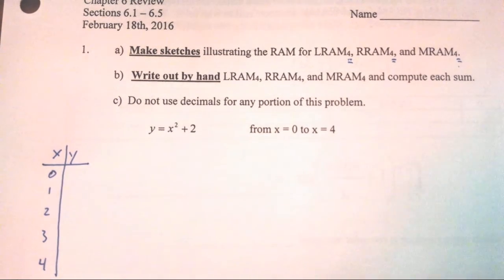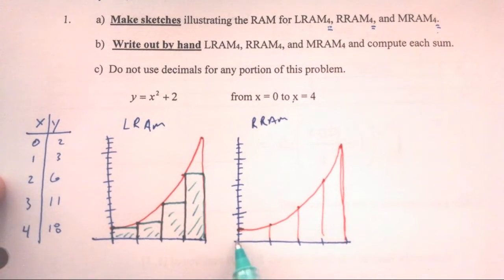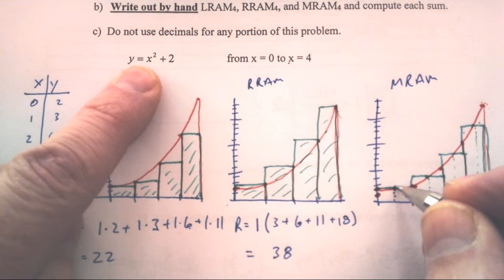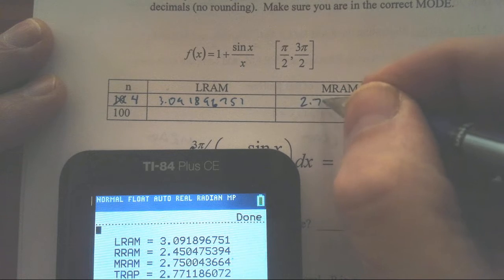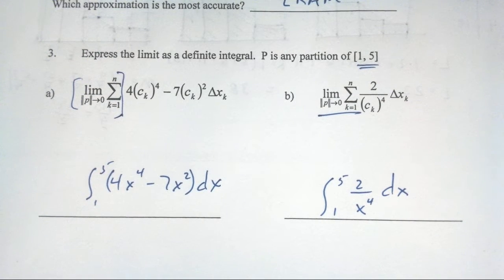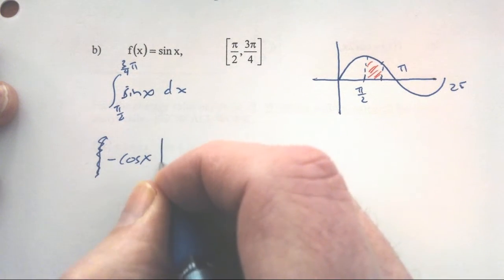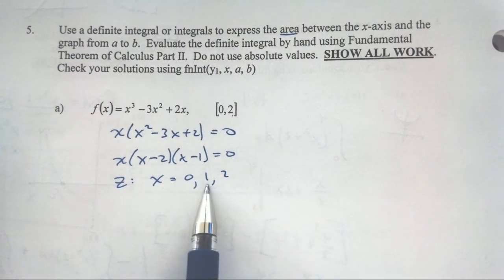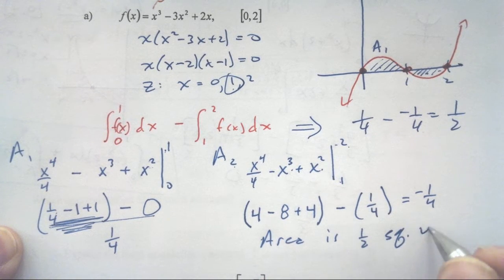Chapter 6 Practice Test 1 5a